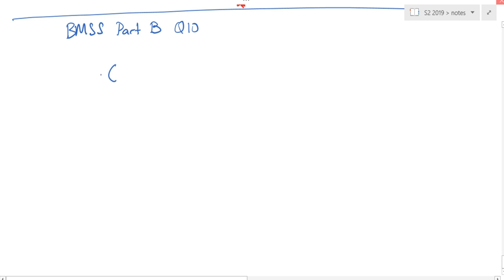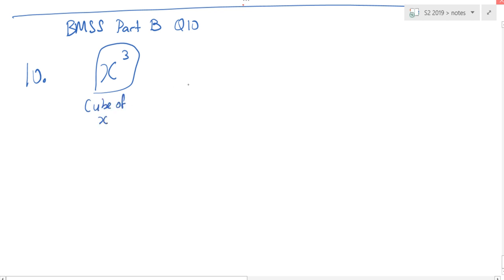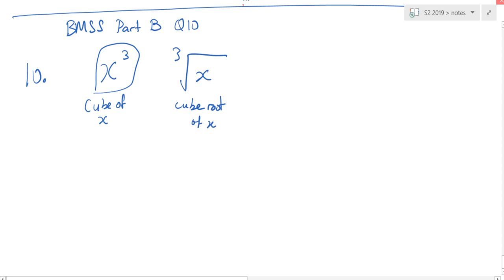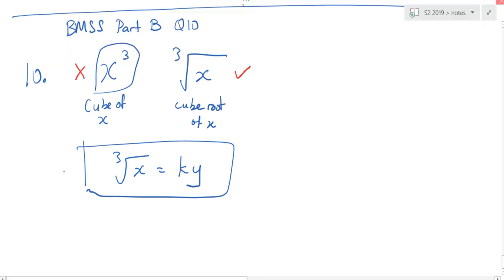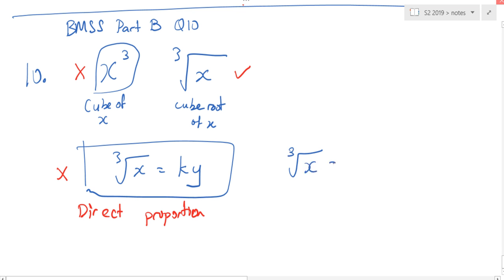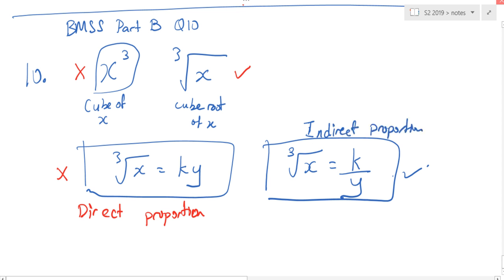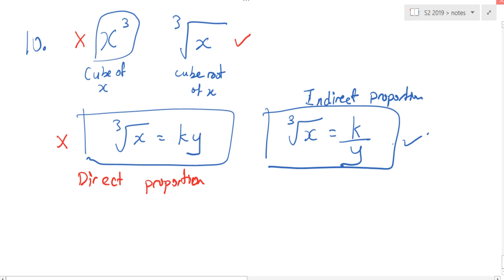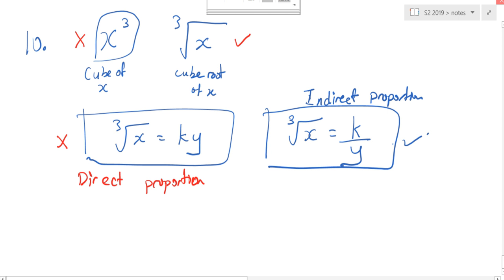BMSS S2 Part B Q10